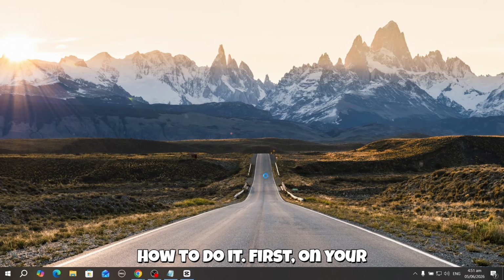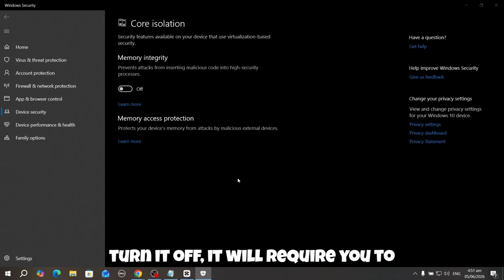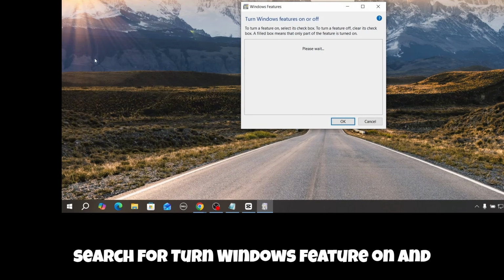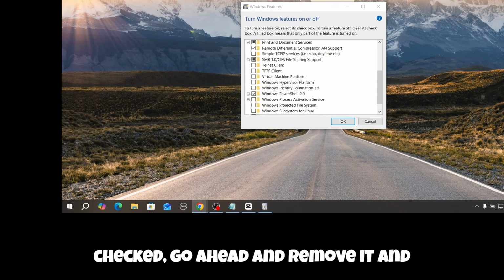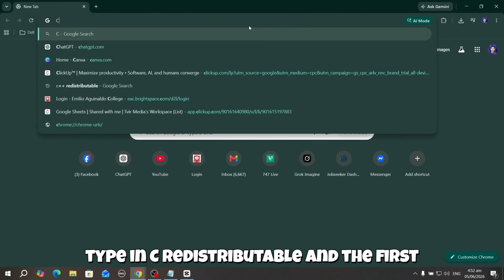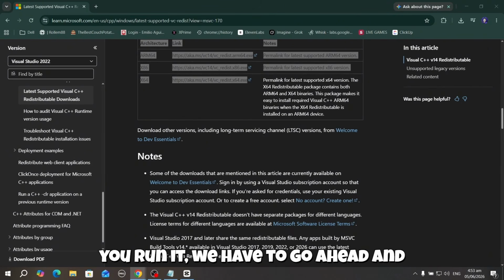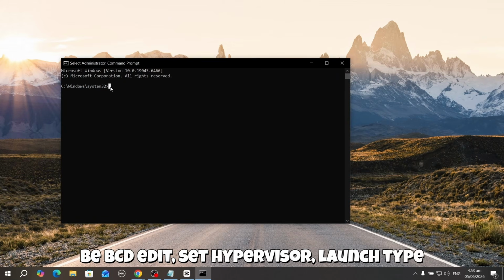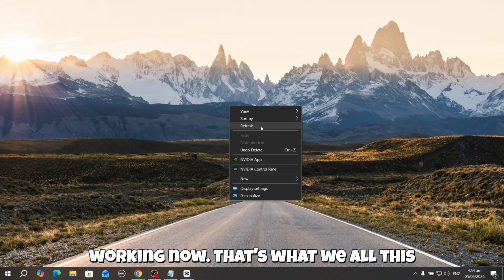How to Fix Failed to Initialize Watchdog / Failed to Start Service (2026 Fix)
How to Fix Failed to Initialize Watchdog / Failed to Start Service (2026 Fix) is a complete troubleshooting guide to resolve startup crashes and service errors in games and applications. Learn practical methods like updating drivers, verifying files, restarting required services, and repairing system components to fix the issue quickly. Follow these steps to restore smooth performance and prevent the error from appearing again during launch on your PC or laptop.